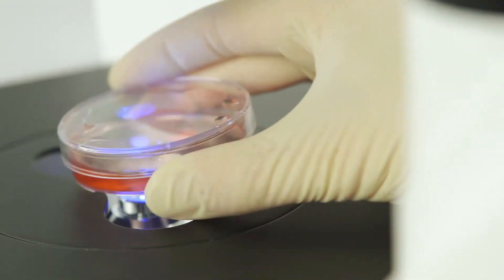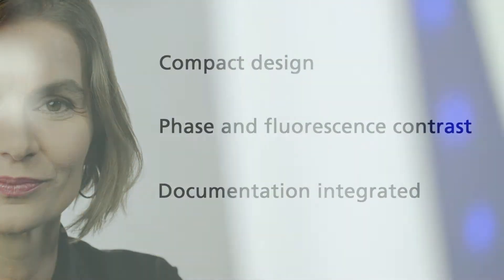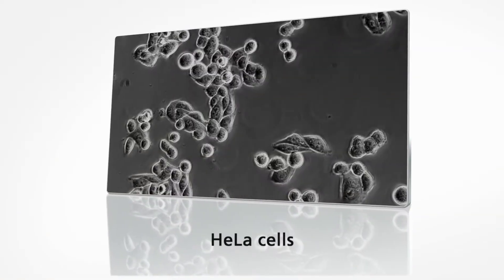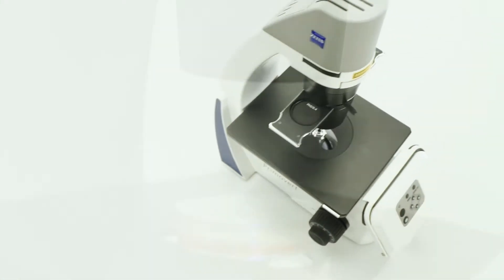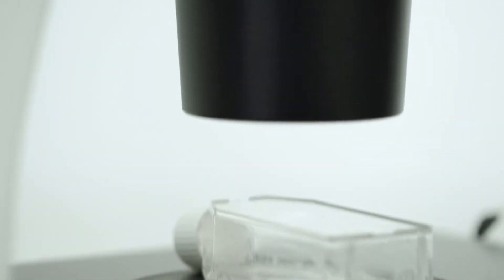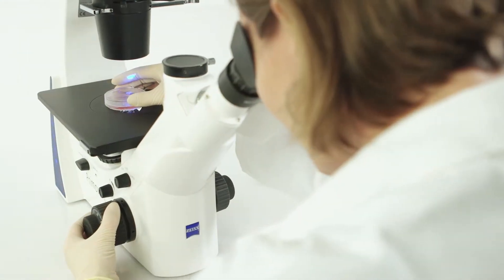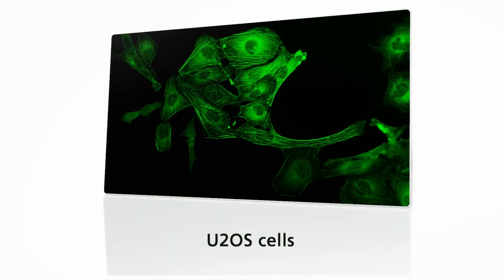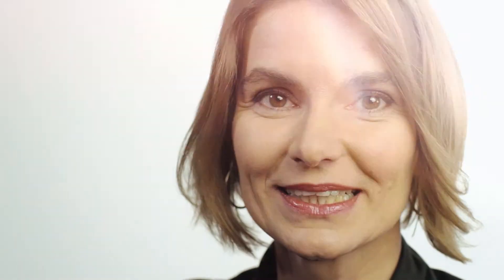ZEISS Primovert: Product Trailer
Primovert is designed for your cell culture – a compact microscope that combines efficiency and optical performance. Primovert is compact, you place it right inside your Laminar Flow Box. Examine unstained cells in phase contrast and GFP-labeled cells in fluorescence contrast quickly and efficiently. The inverted microscope is especially perfect for cancer and genetic research.